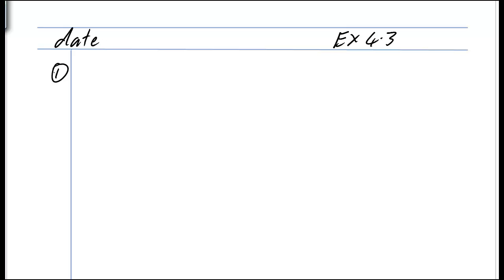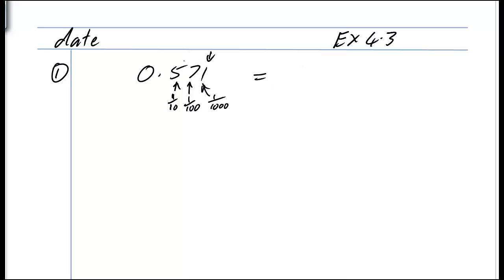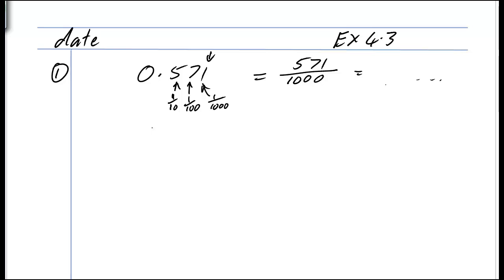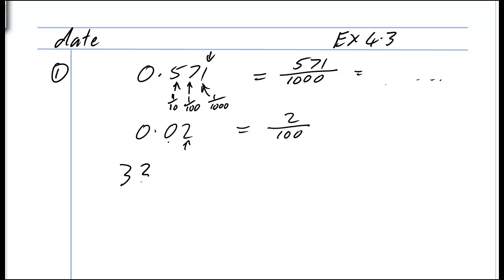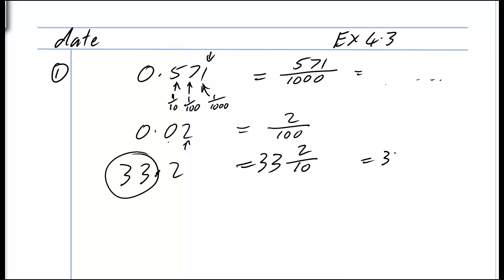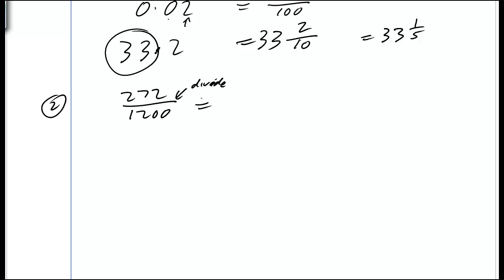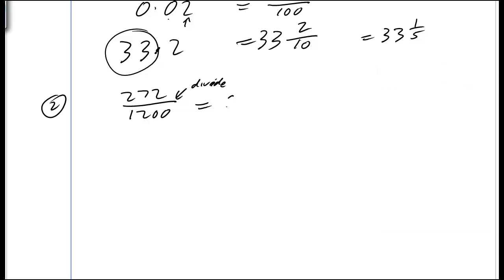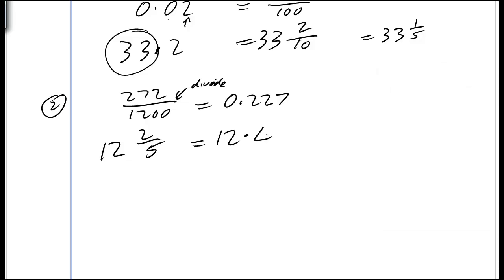Pearson 7 EX 4.3